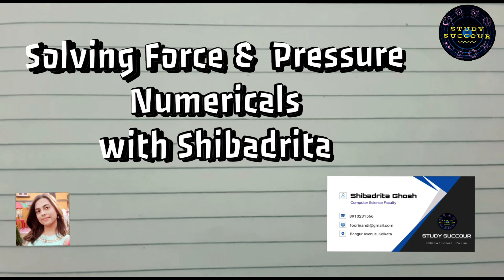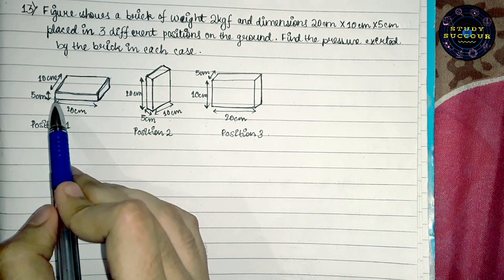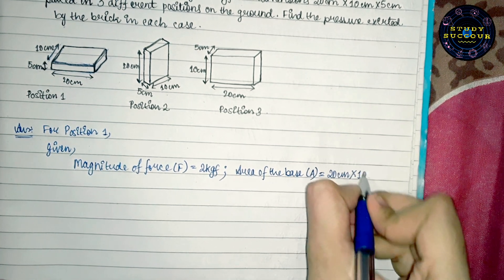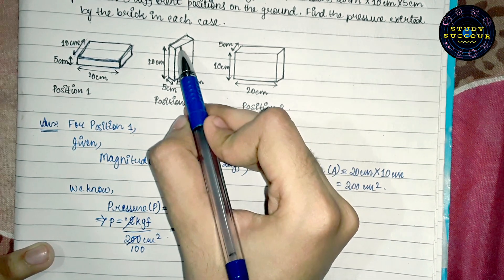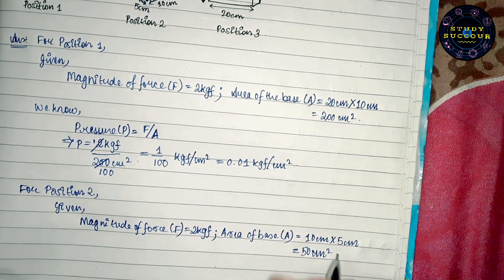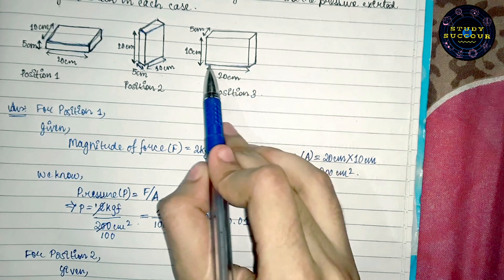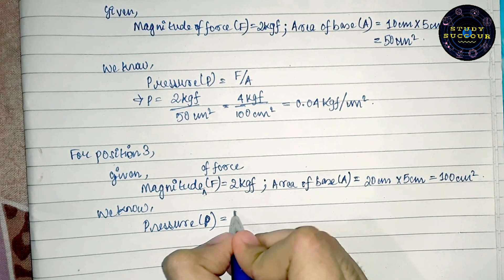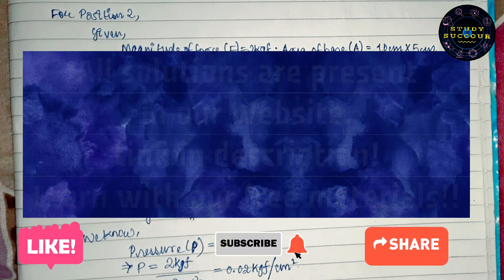Force & Pressure | Back Ex. Q.13 | ICSE Concise PHYSICS 8 | Numerical Solve By Shibadrita Ghosh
Figure shows a brick of weight 2 kgf and dimensions 20 cm × 10 cm × 5 cm placed in three different positions on the ground. Find the pressure exerted by the brick in each case.

Special Thanks to Shibadrita Ghosh!
Edited  by Rajdeep Das

All Subjects Tutors available!

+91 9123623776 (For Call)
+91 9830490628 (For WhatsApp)